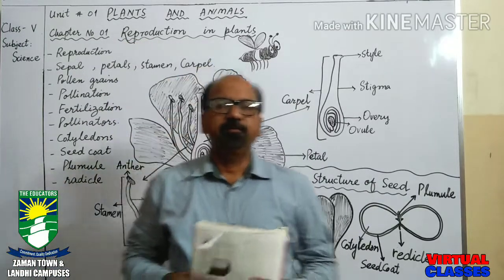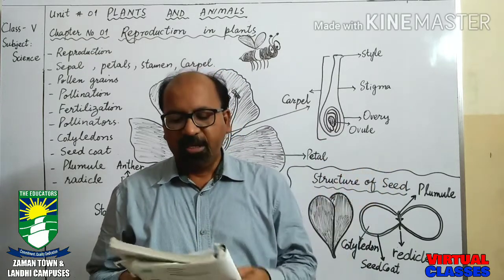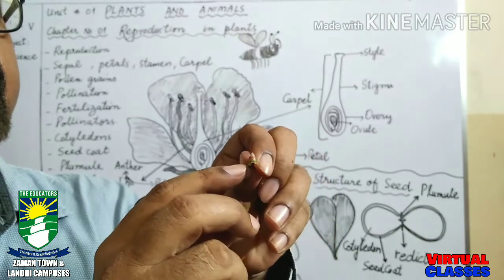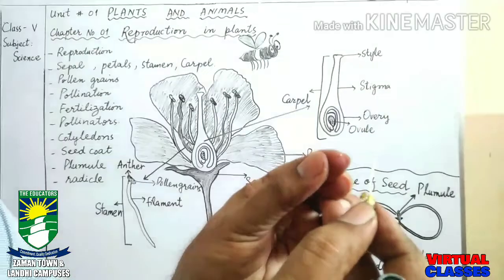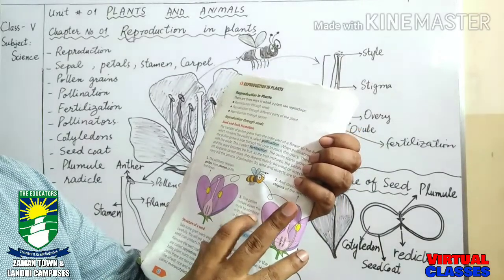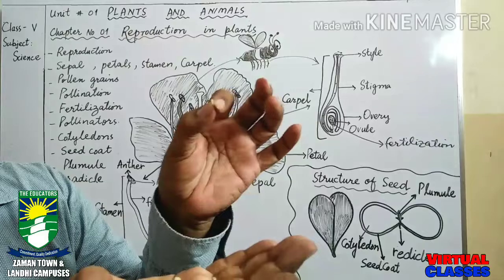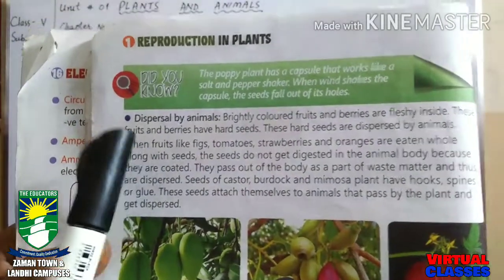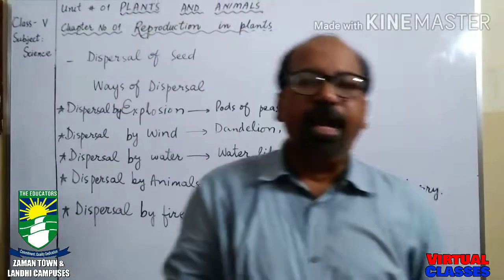Class 5 Science 8th Week